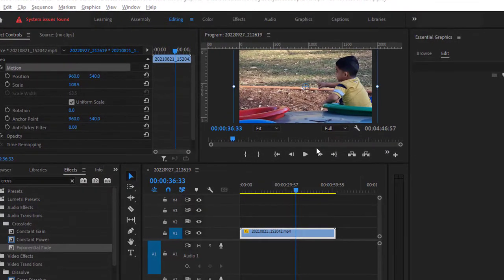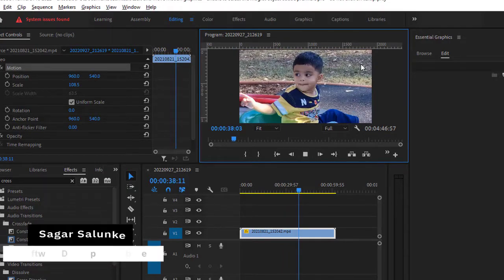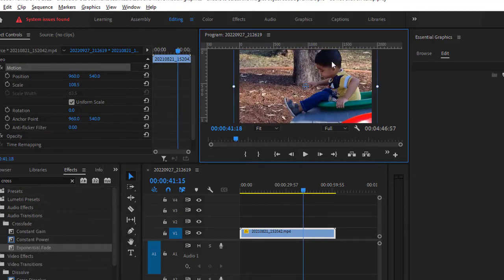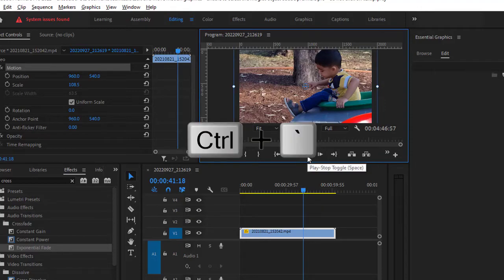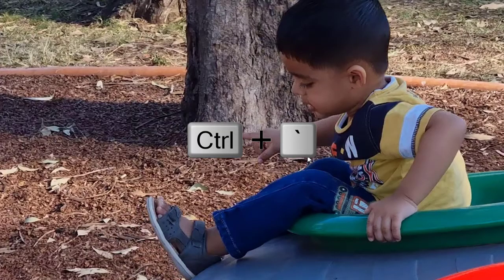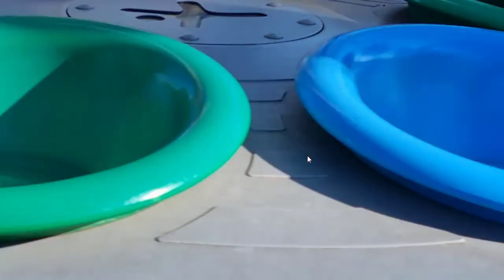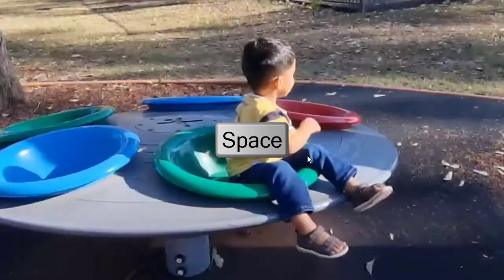Full screen preview in adobe premiere pro - How to play or watch full screen in premiere pro